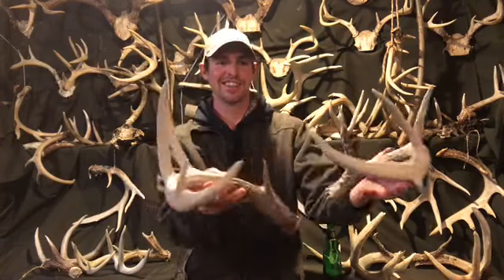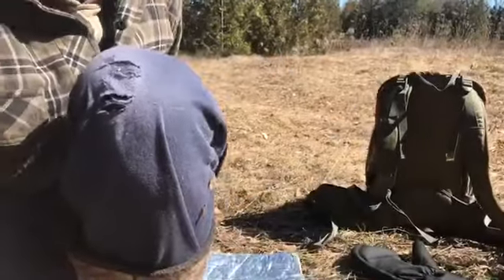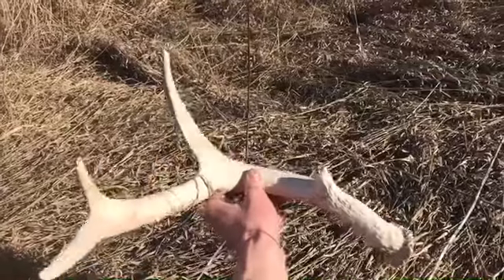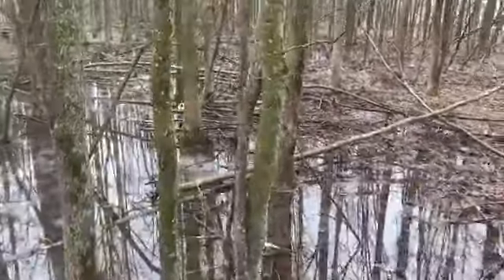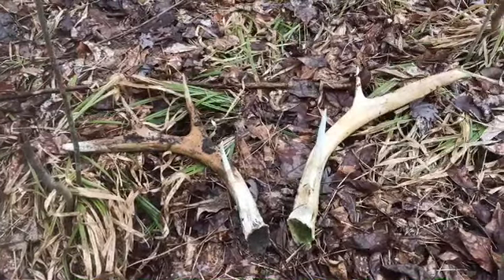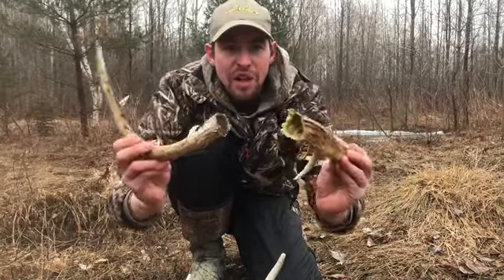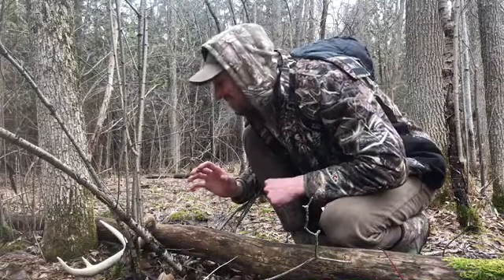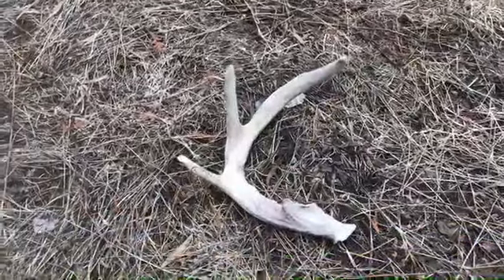Shed hunting, 2017, part 6, 3 deads 8 sheds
Sheds and deads!!